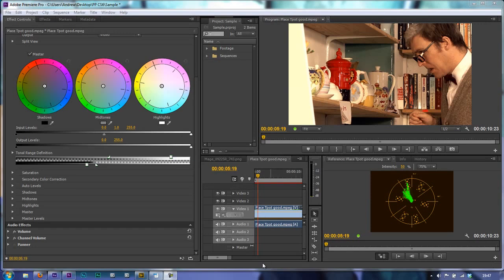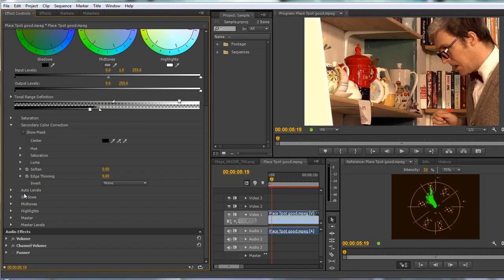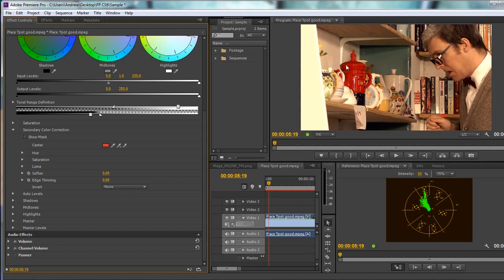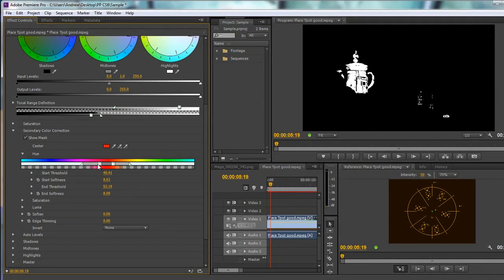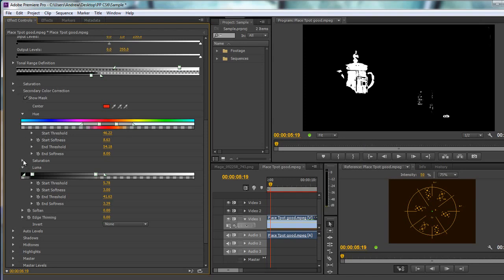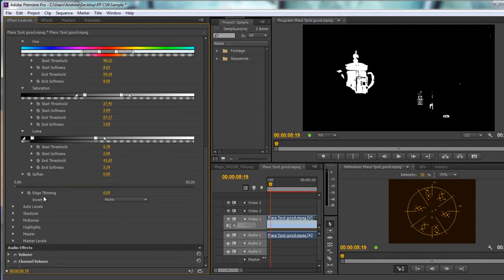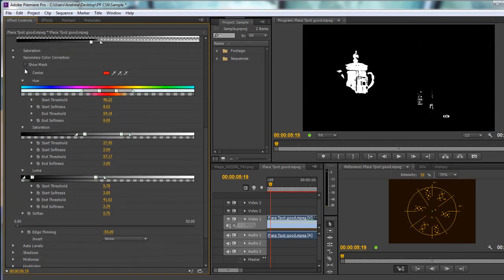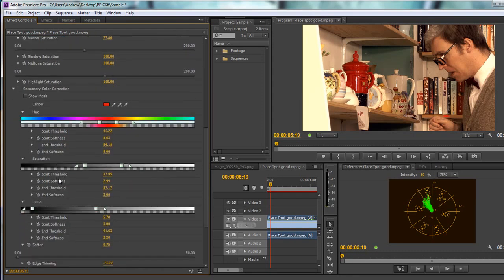Premiere Pro CS6 Techniques: 55 Color NINE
In this tutorial, Andrew Devis shows how to use the tools in the secondary color corrector to perform some secondary color correction on an over saturated item in the shot. Andrew shows how to create and view a mask that is specific to the color of the item in question and then how to finesse that mask with the various tools in the secondary color correction section. Secondary color correction is an option in quite a few colo